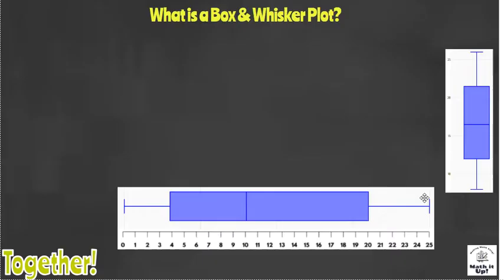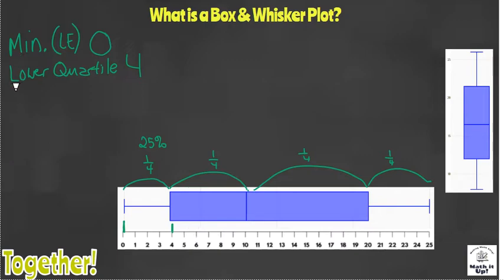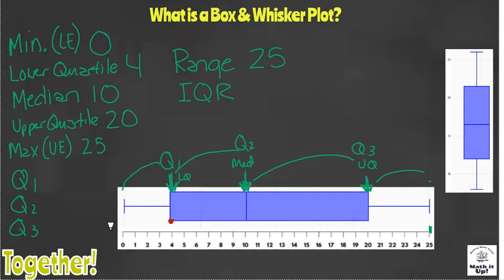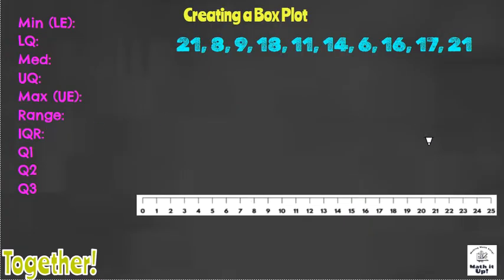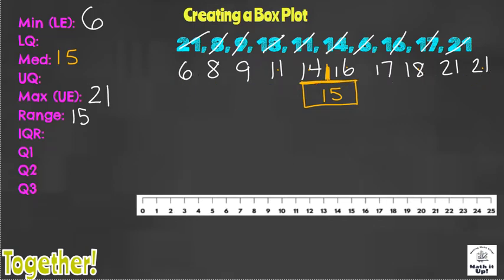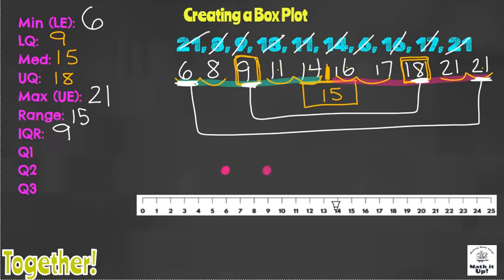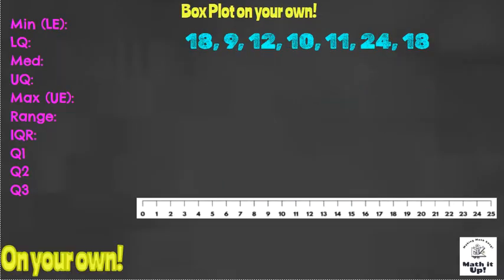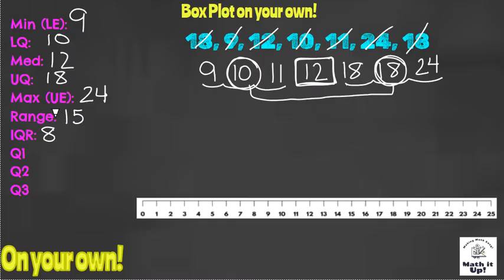Box & Whisker Plots Box Plots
Dealing with Data? Box & Whisker Plots made easy by Math it UP!